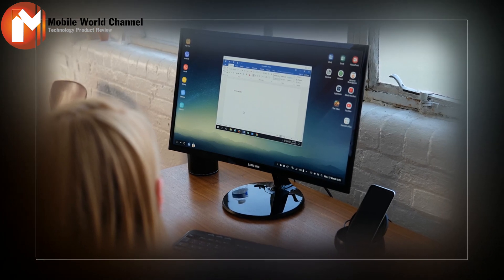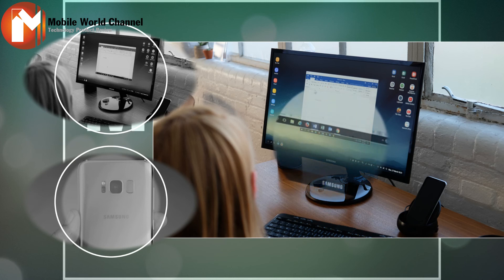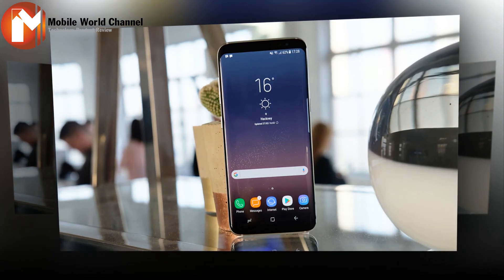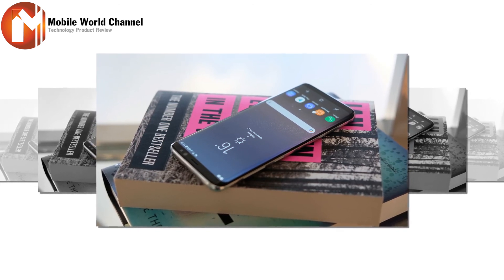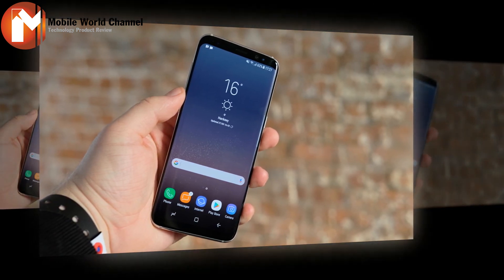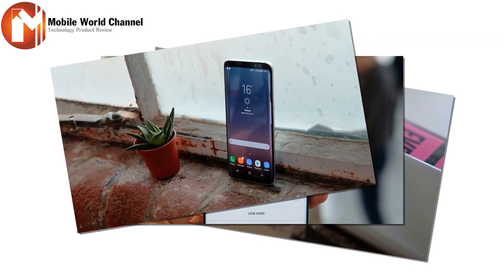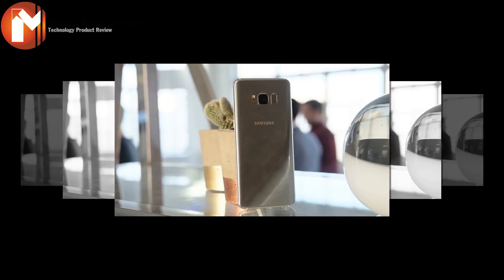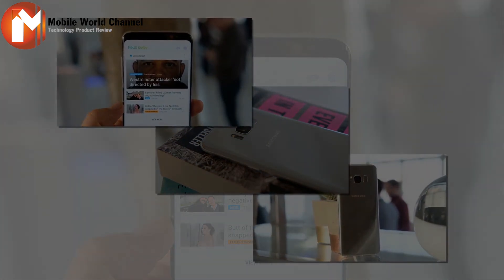Review Samsung Galaxy S8 | MWC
5.8-inch quad-HD Infinity Display (AMOLED)
Samsung Exynos 8895 (Europe and Asia) or Qualcomm Snapdragon (USA)
4GB RAM, 64GB storage (microSD up to 256GB)
3000mAh battery with wireless and fast charging
Rear camera: 12 megapixels, f/1.7 aperture and dual-pixel sensor
Front camera: 8 megapixels, f/1.7 and autofocus
Iris and fingerprint scanner
Samsung Bixby personal assistant
Android 7 Nougat with Google Assistant

STUNNING DESIGN

Let's start with the design, where nothing comes close to the Galaxy S8. It's the best-looking phone I've ever seen. The curved back nestles perfectly in your palm, while the glass shimmers as light hits it. The three colours – a dark black, bright silver and a grey with a blueish tinge – are all subtle. There’s no ugly white front plate in sight.

The S8 is thin, and incredibly light at 155g, but it feels sturdy and precisely made. It's IP68 water- and dust-resistant, so it's good for 30 minutes to depths of 1.5 metres. The glass is a little fingerprint prone, but no worse than any other glass phone I've used.
FOLLOW ME IN THESE PLACES FOR UPDATES